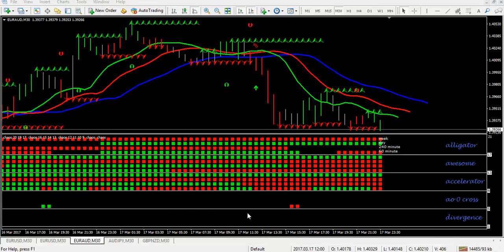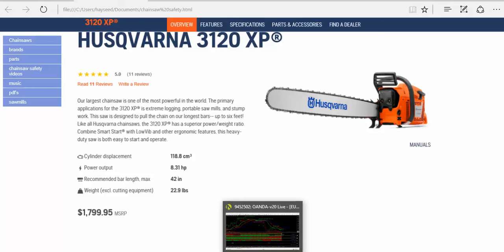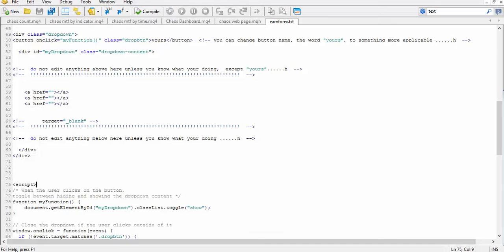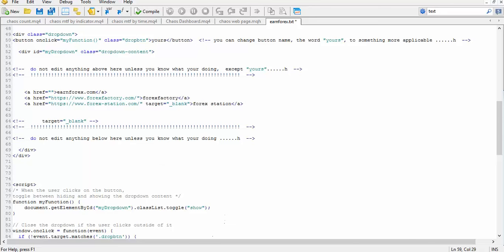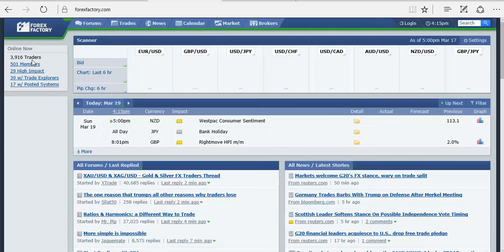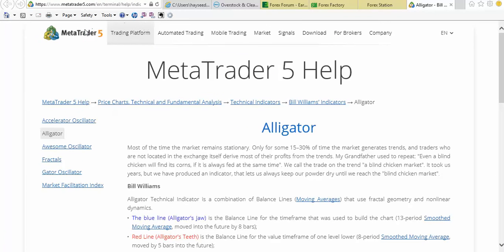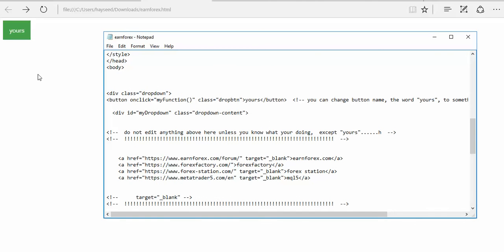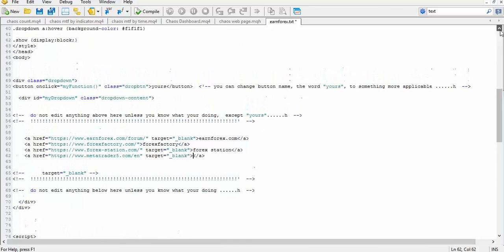local purpose built web site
using metatrader editor or note pad to build a local purpose built web page .

basic code will be on enivids site. h